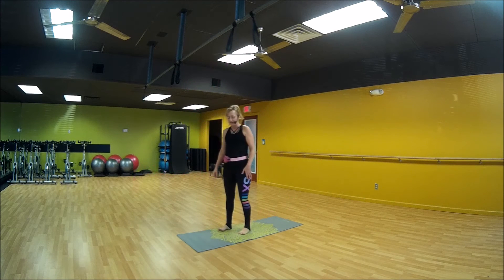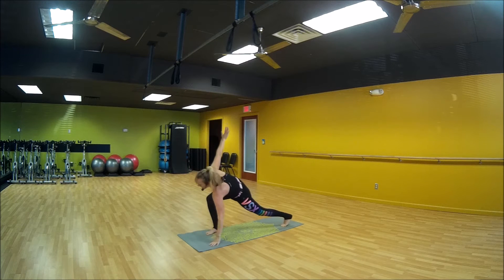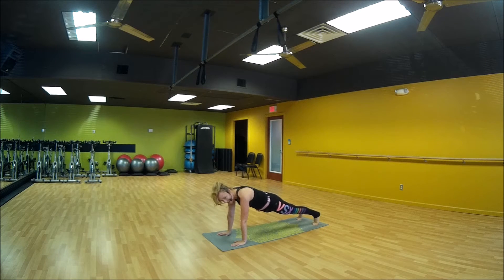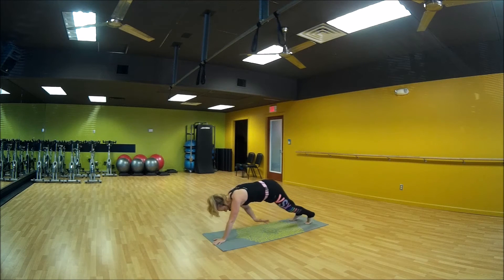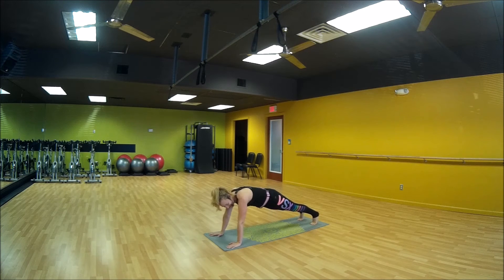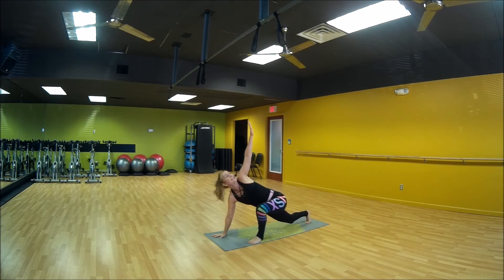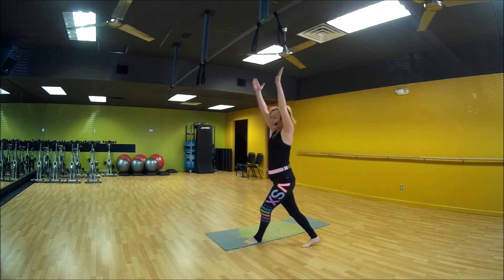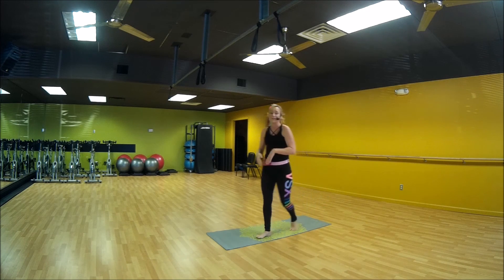PIYO Live Round 44 Full Body Fusion SUGAR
In Full Body Fusion, we really amp up the strength training with our own body weight. In class, I show modifications to each move. Pointers: Do pushups on your knees as shown, if you cannot do a full pushup. If you cannot do a full side plank, lower the knee closest to the ground, to your mat so you can support yourself in the move. Lastly, go at your own pace and continue to get stronger every time. Great things do NOT happen overnight!